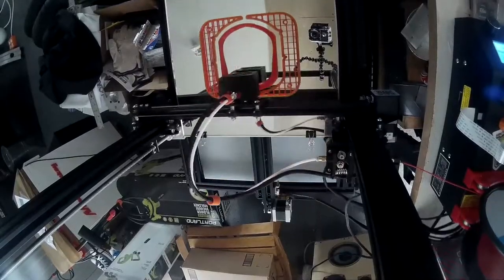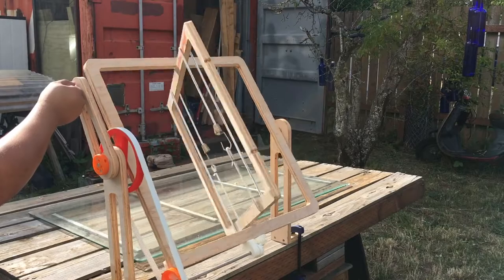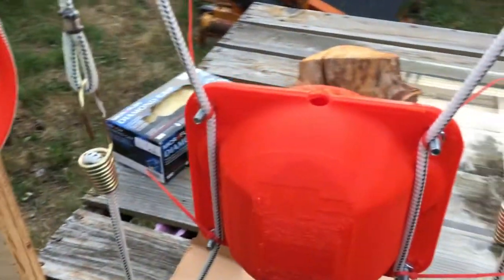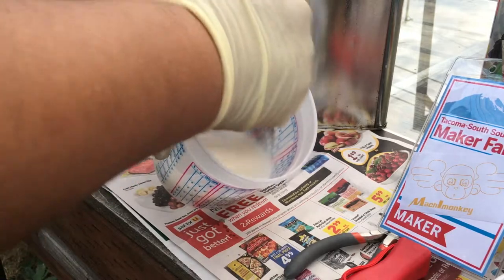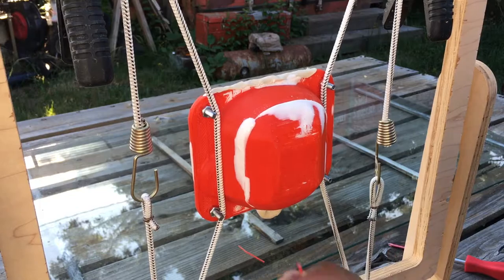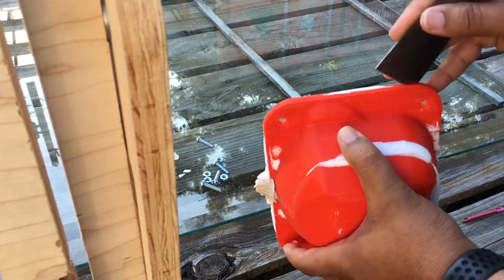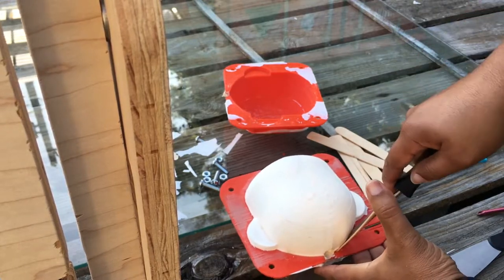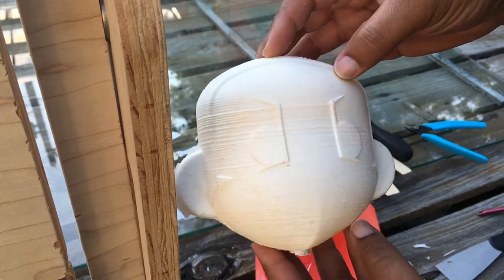Mach1monkey ROTOMO | DIY Rotational Casting or Rotomolding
Hey what's up Youtube! I've uploaded a video explaining how to not only use my rotomolder but how to cast parts using it and a 3D printed mold!